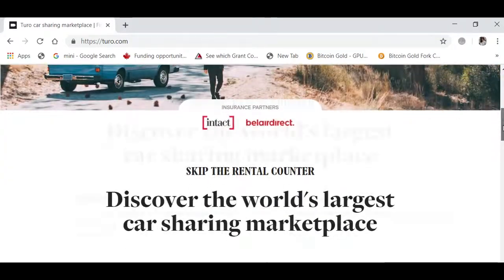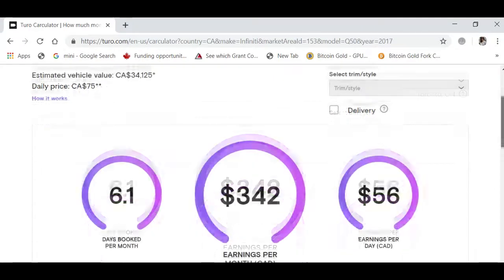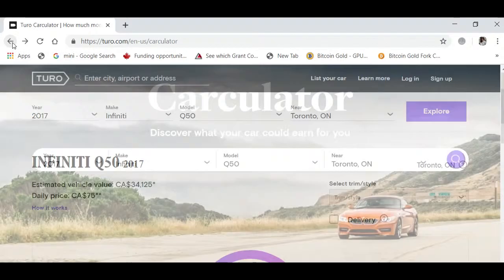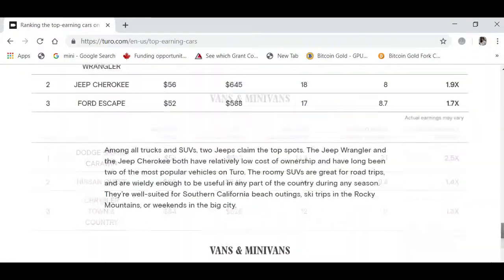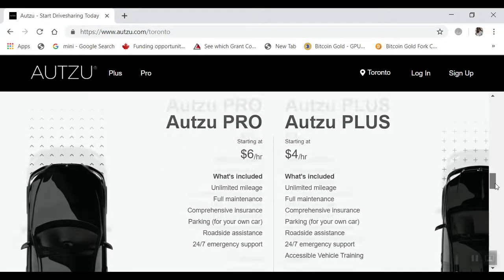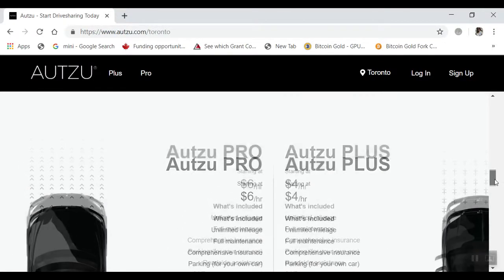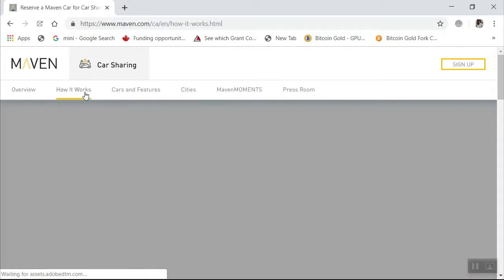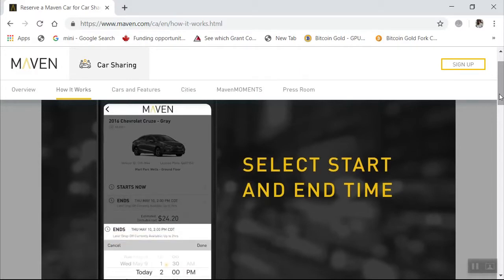How To Monetize Your Car | Different Rideshare Platforms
Is your car sitting in the driveway? Wish it could pay for itself? With these driving platforms you'll learn how to monetize your car and incorporate rideshare into the mix. I show you how to sign up, the benefits, coverage and share tips! Finding ways to generate income is my specialty and I enjoy sharing these resources with you, so you can become resource rich. These platforms are available in Canada and the US.  Navigate your way through this video and let you car make money for you!